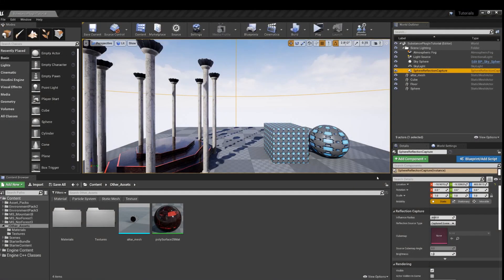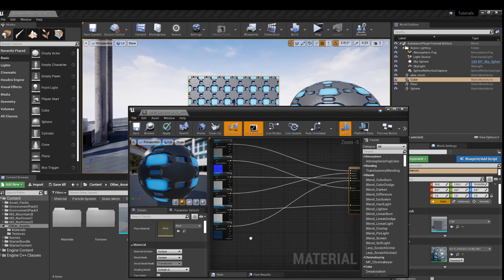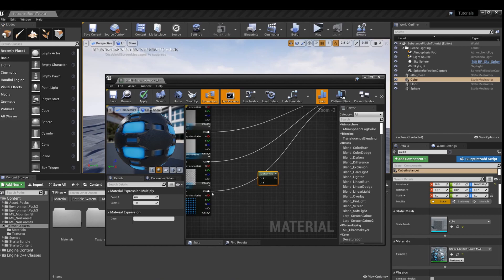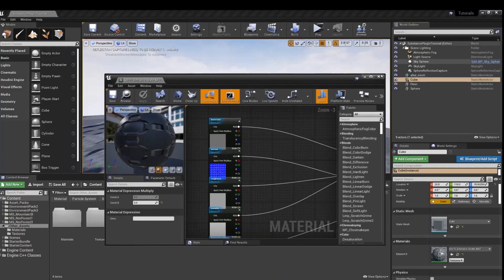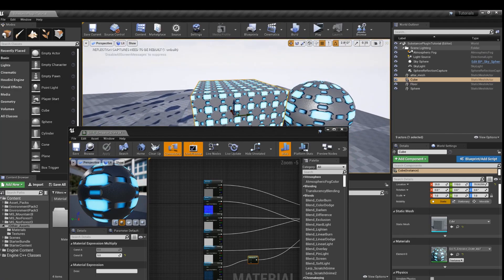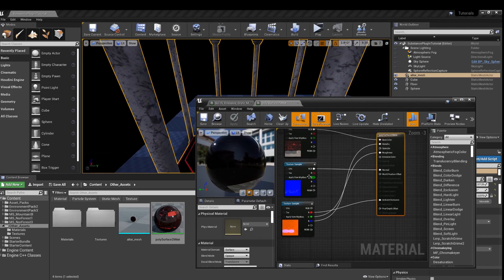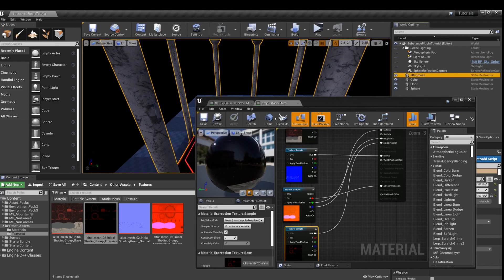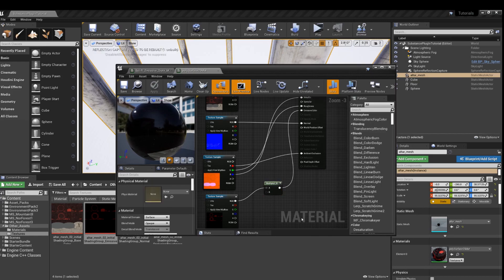Emissive Textures in Unreal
Taking a look at emissives in Unreal using Substances from Substance Designer, and a textured model!